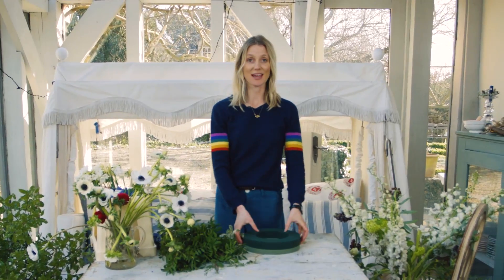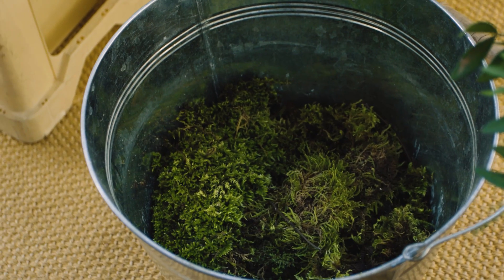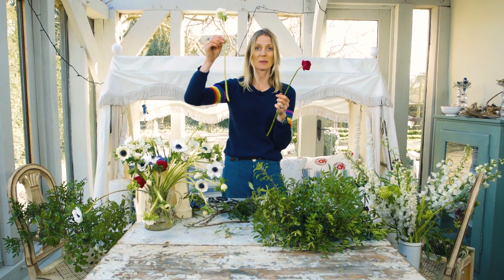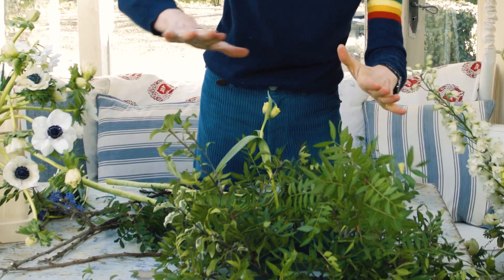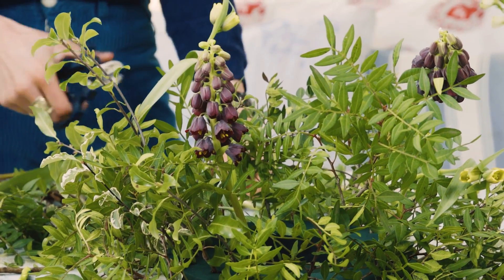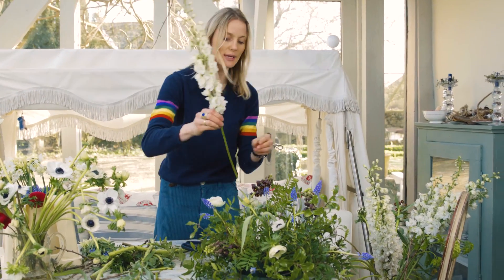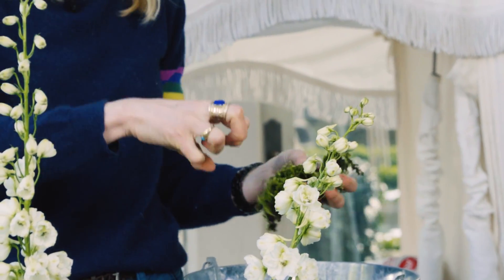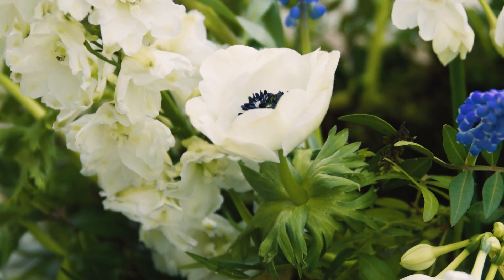Willow Crossley's Easter table | House & Garden